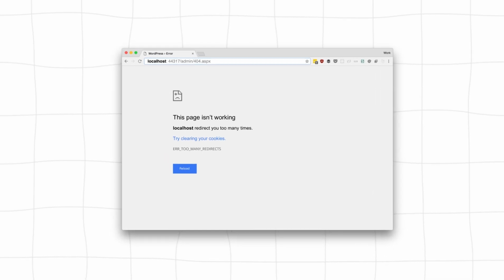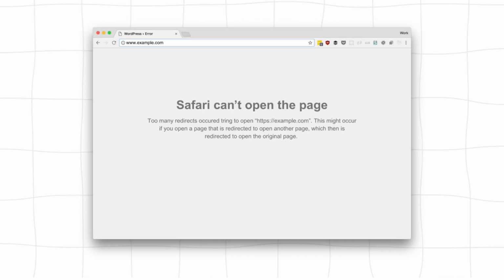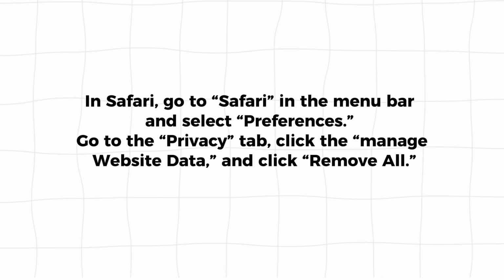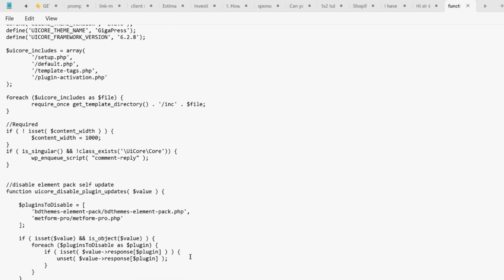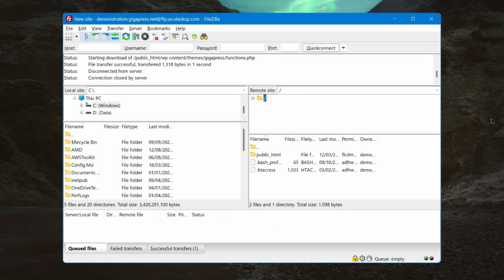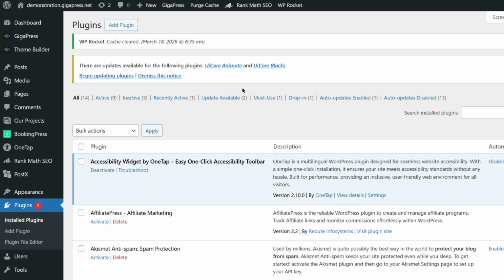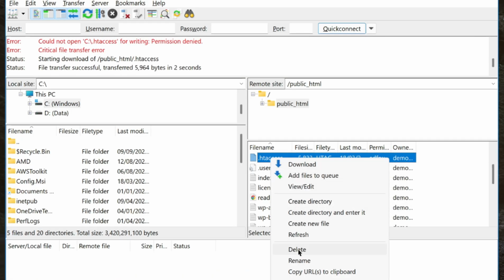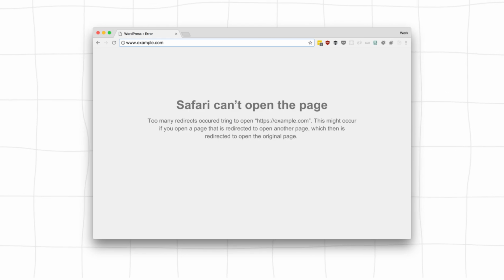How to Fix Error Too Many Redirects Issue in WordPress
If you’re seeing the “Error Too Many Redirects” message in WordPress (ERR_TOO_MANY_REDIRECTS), your site may be stuck in a redirect loop — preventing access to your dashboard and frustrating your visitors.

In this video, you’ll learn how to fix the WordPress too many redirects error step-by-step, including clearing browser cache and cookies, correcting WordPress URL settings, disabling conflicting plugins, and resetting your .htaccess file to restore your site quickly. ↘️

Time Stamps 👇
00:00:00 — Intro
00:00:33 — What Causes Too Many Redirects
00:01:56 — Step 1: Clear Browser Cookies and Cache
00:03:32 — Step 2: Check the WordPress URL Settings
00:05:35 — Step 3: Deactivate All Plugins
00:07:52 — RevHero
00:08:53 — Step 4: Fix the .htaccess File
00:10:45 — Step 5:Contact Your Hosting Provider
00:11:17 — Outro